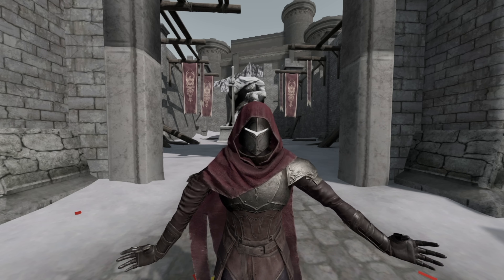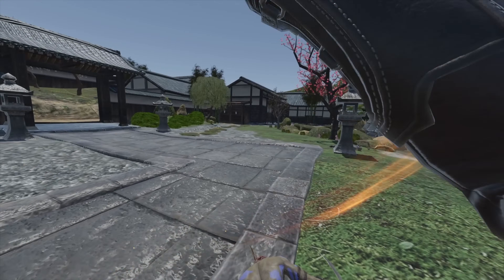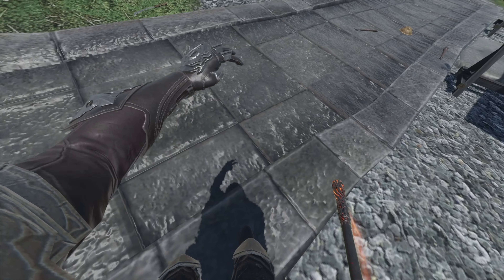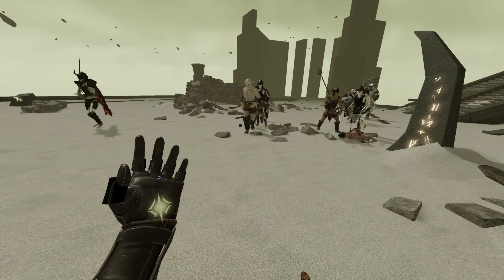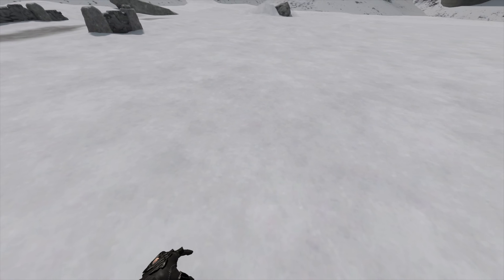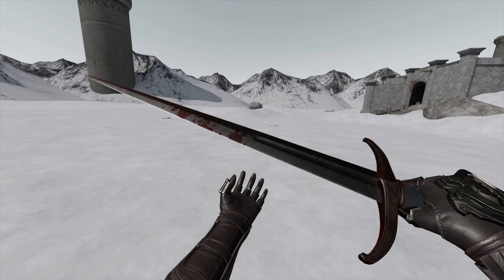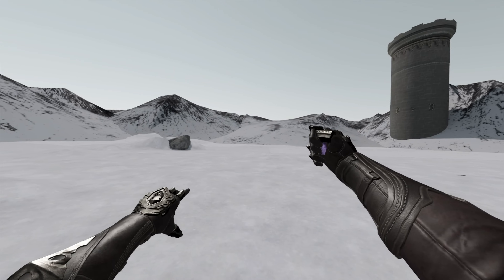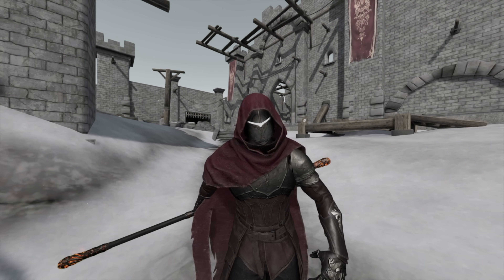Another Battle Talent Update Brings It Closer To Perfection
Welcome back to Downloadable Content! Today we looking at a new update to Battle talent that adds a new awesome weapon and spells that imbue!